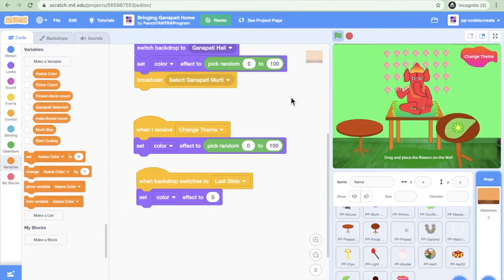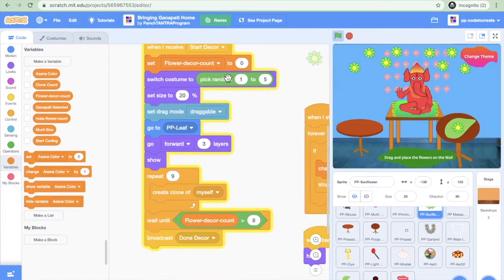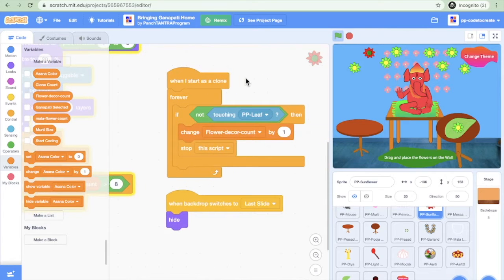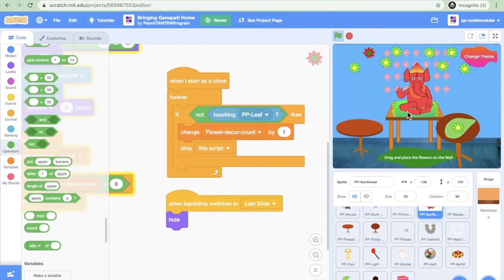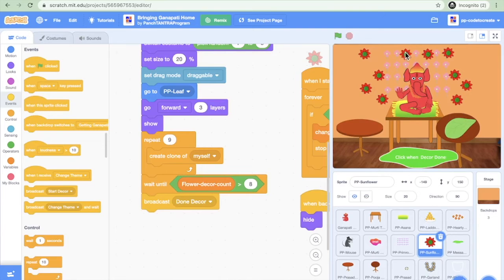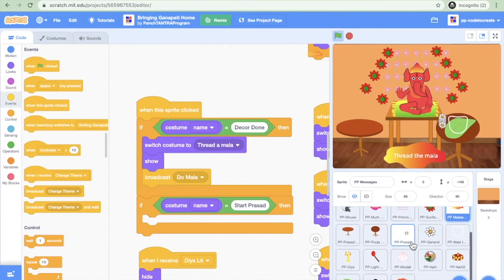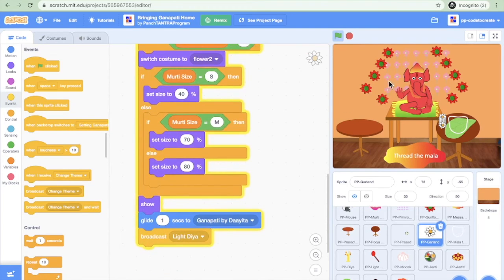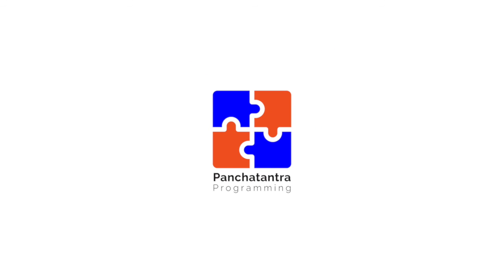Ganesha Code-a-thon using Scratch - Part 2 | Decoration time with flowers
Ganesha’s Code-a-thon Tutorials

Ganesh Chaturthi, also called Vinayaka Chavithi, is an auspicious festival which is celebrated for 10 days every year. The festival generally falls in mid-August to September as per the Hindu Calendar. It marks the birthday of beloved Ganesha.

This festival is celebrated with great devotion. This Ganesha’s Code-a-thon is an opportunity to express and use the power of Creative Coding using Scratch to
a) create stories from Ganesha’s life
B) create Games that can show some fun element - like the competitive race around the world between Ganesa and his brother Karthikeya
C) Quiz or Puzzles
D) Celebrations of the 10 day festival. And also inspiring people to adopt traditional organic and natural ways of festivities
E) You can even create some interactive Cultural community programs that give a feel of Virtual celebration of the event.

We have put out a a very sweet Interactive Ganesha Celebration, and we will walk you through the code aspects. These tutorials will help you to learn some key concepts that can easily be used in your Scratch projects.

If any of you do not have your Scratch account, please go through the following tutorial and create one.
How to Create Your Login for MIT Scratch. Explore Projects/Studio. Share and Remix to Collaborate

If you would like to refresh and practice some Scratch coding, we have some wonderful resources for you.